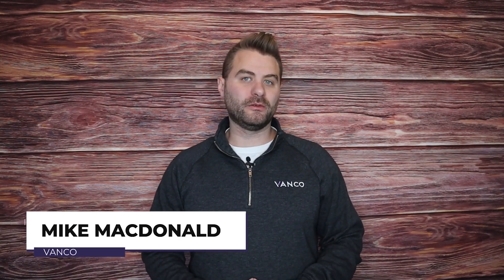Top 20 Church Marketing Ideas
See our full blog post on the Top 20 Church Marketing Strategies

Ready to streamline your events management and fundraising efforts for your church? Click here to schedule a time with our team and learn more about Vanco Events

Looking to drive generosity and engagement from your church's free app? Watch our 8-minute video to find out how Vanco can help you make giving easy, promote up coming events, and facility communication among small groups with Vanco Mobile

Timecodes
0:00 - Intro
0:57 - Create a Good Website for Your Church
1:35 - Church Website SEO
2:28 - Local Marketing Activities
2:59 - Google Ads Marketing for Churches
3:42 - YouTube Marketing for Churches
4:27 - Social Media for Churches
5:19 - Church Events and Fundraisers
6:04 - Church Volunteer Recruiting
6:34 - Create Online Church Services and Sermons
7:01 - Build a Blog for Your Church
7:42 - Make a Church Podcast
8:39 - Church Newsletters
9:30 - Church Welcome Packets for New Visitors
10:17 - Church Hospitality Ministry
10:44 - Radio Ads for Churches
11:12 - Facebook Ads for Churches
12:13 - Promote Your Church in Newspaper Ads
12:48 - Post a Sign for Your Church
13:16 - Direct Mail Advertising for Churches
13:46 - Hiring a Christian Marketing Agency
14:15 - Final Tips for Church Marketing